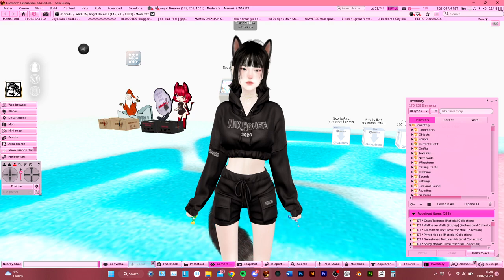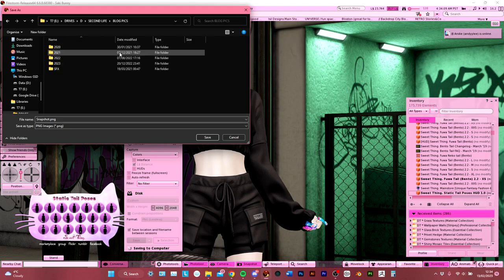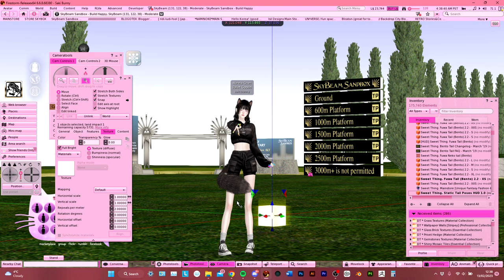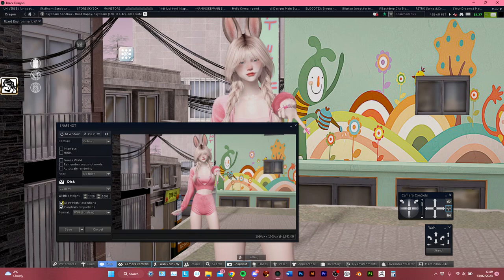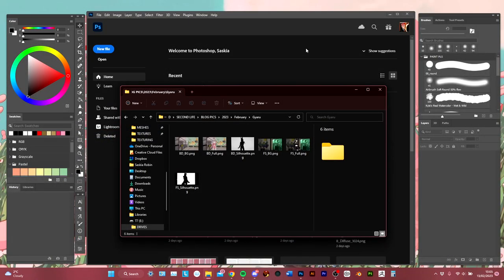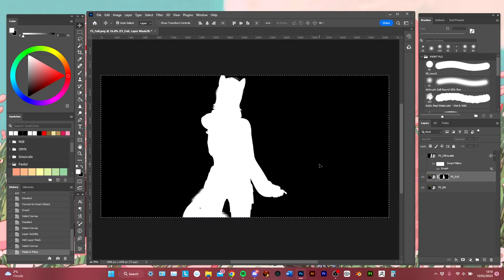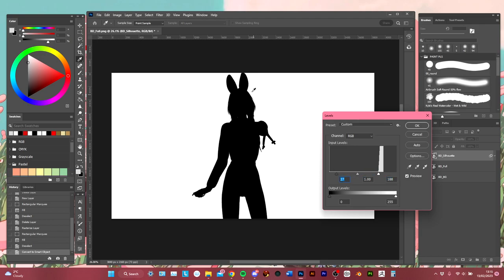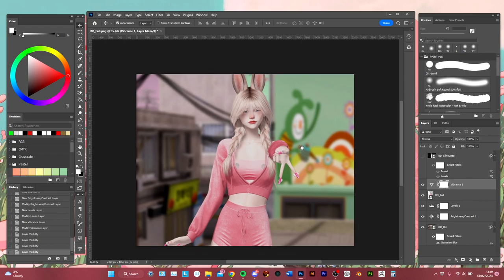How To Blur Background of Firestorm & Black Dragon Pics With NO Green Screen | Second Life Tutorial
Hi guys! In today's tutorial, I'm going to show you how I go about blurring the backgrounds of my pictures taken in both Firestorm and Black Dragon WITHOUT the use of a green screen. This tutorial is fairly beginner friendly and only requires your Second Life viewer of choice + Photoshop!